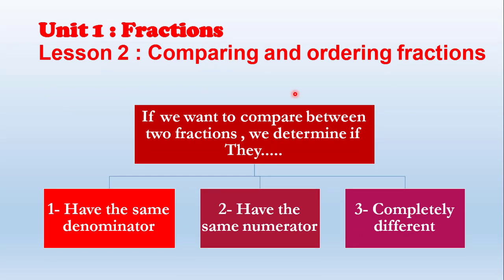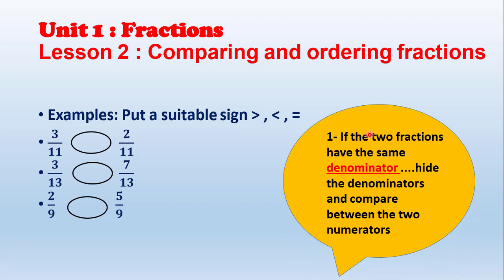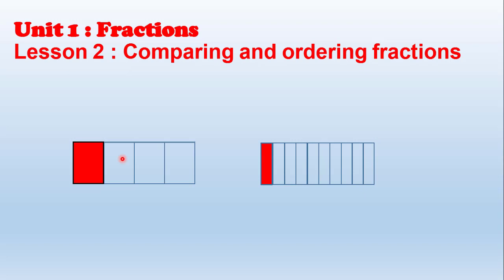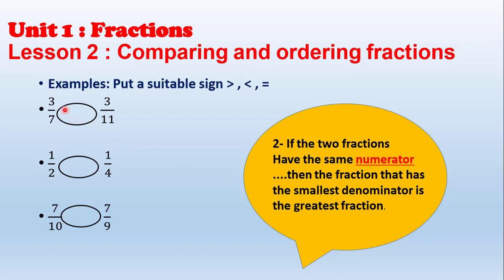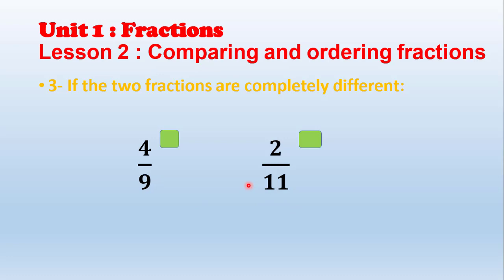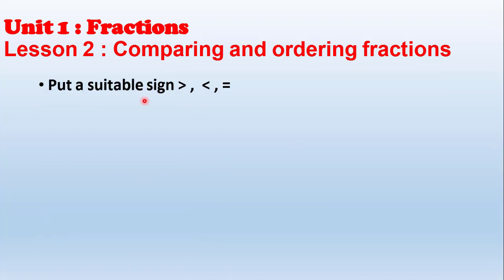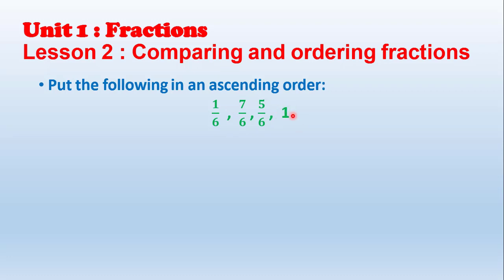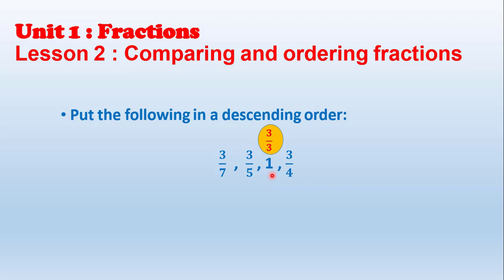Comparing and ordering fractions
Unit 1 Lesson 2 Primary 5